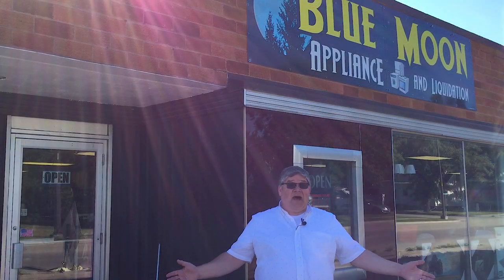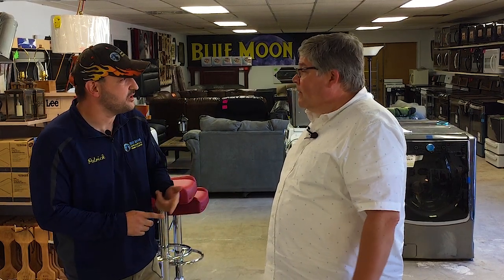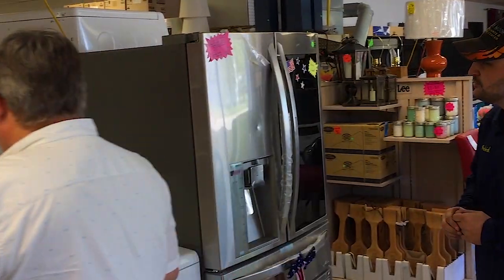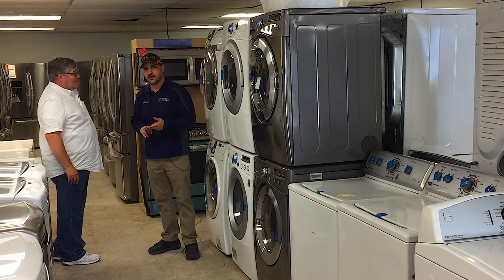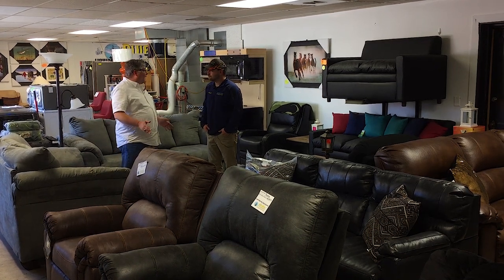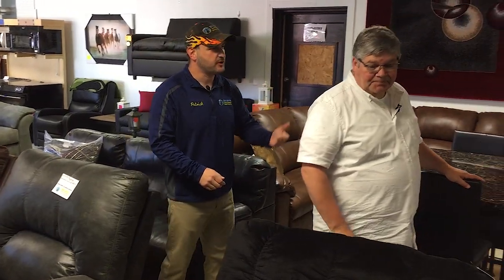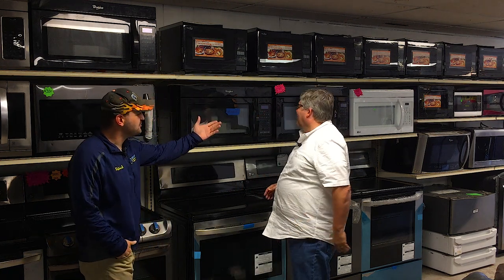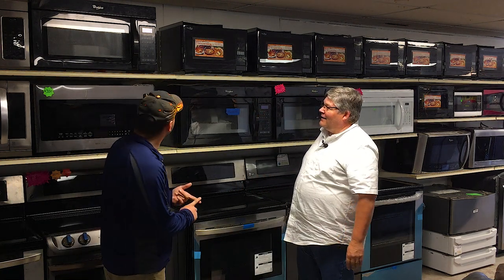BOB STOP Blue Moon